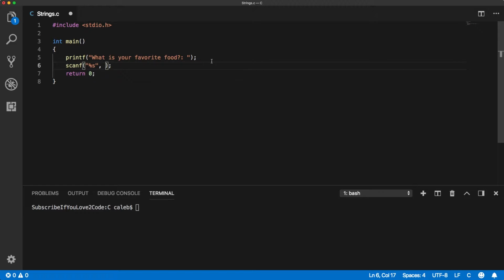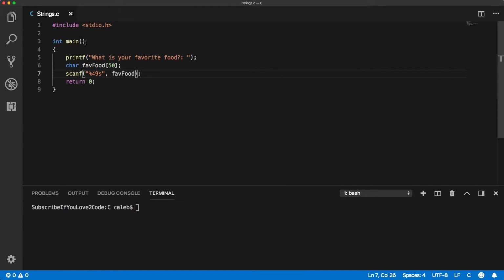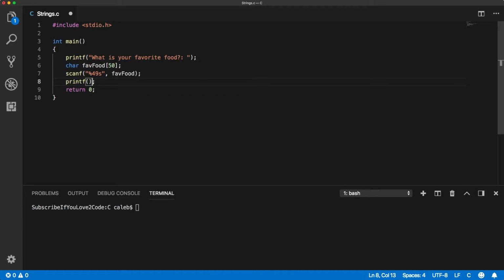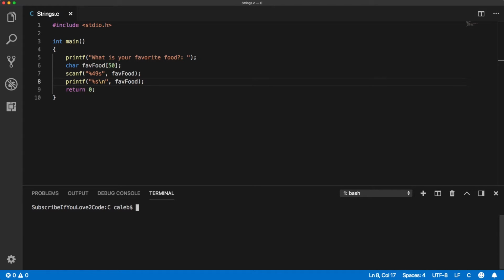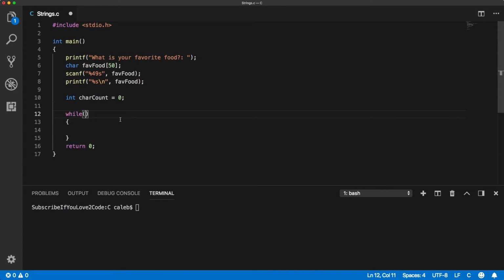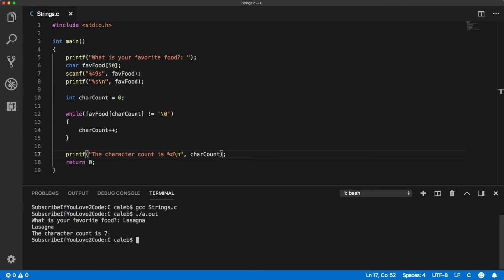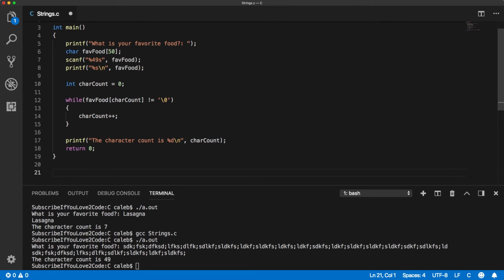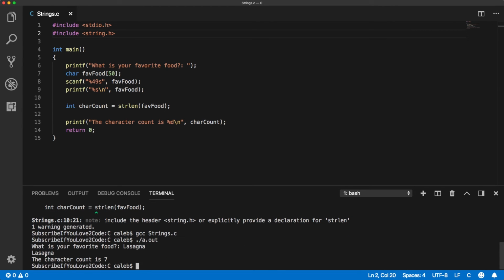C Programming Tutorial 87 - Working with Strings